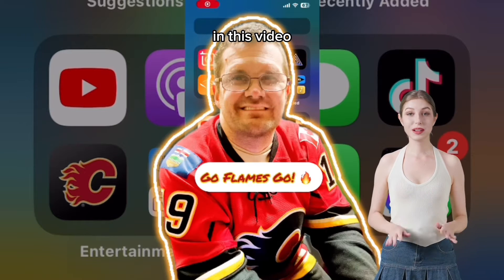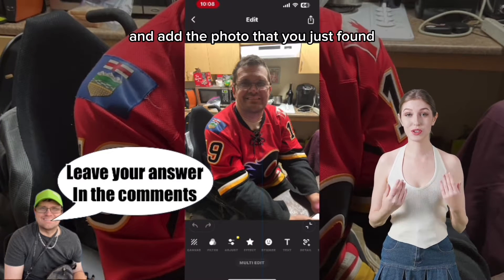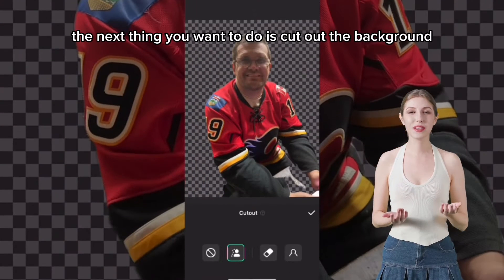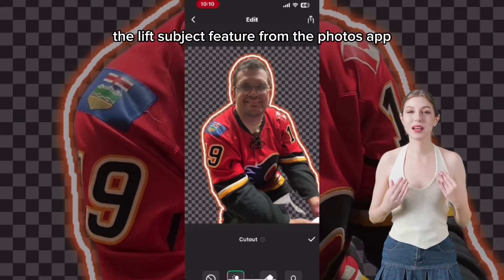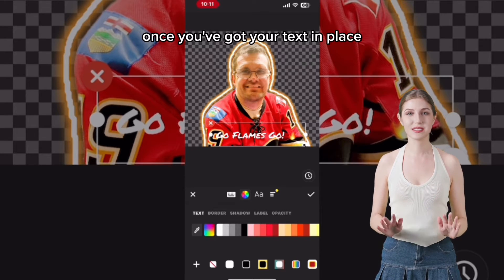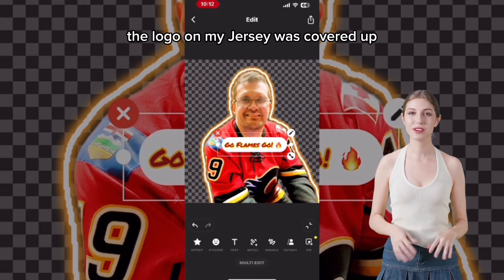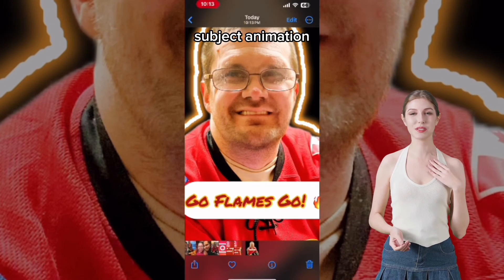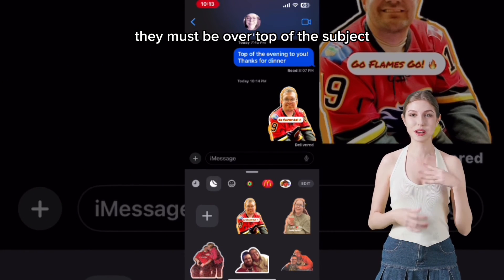How To Add Text To Stickers Using InShot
Here’s how to add text and emojis to your custom stickers using InShot. It is possible to add text and emojis to stickers using the markup tools in the photos app. However the photo editing capabilities combined with the background removal tool provides more text styles you can use.